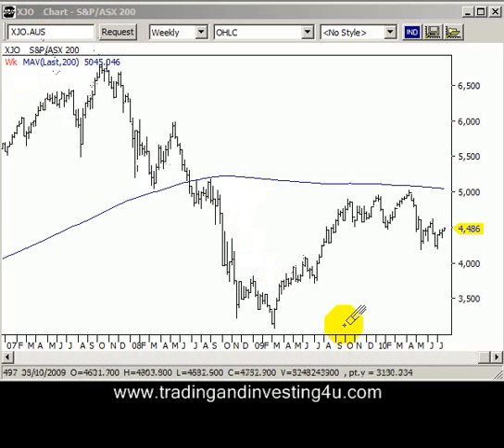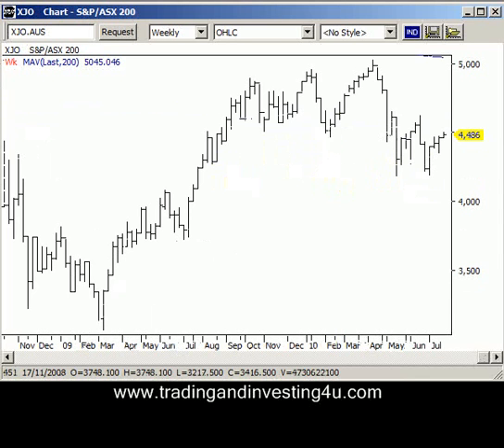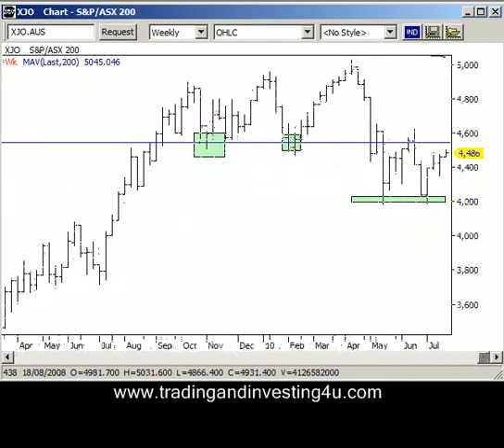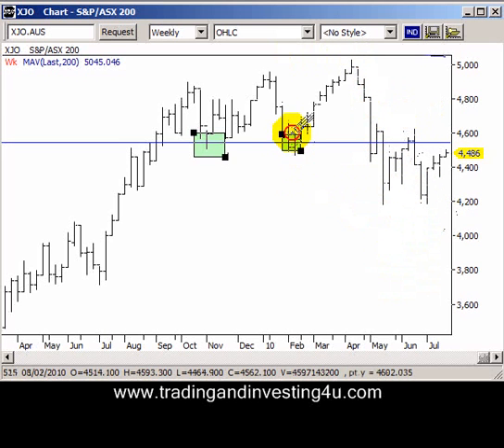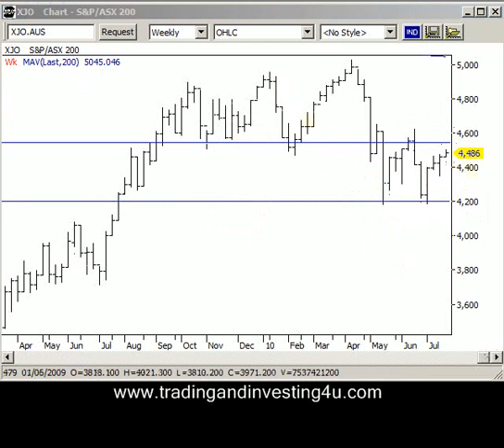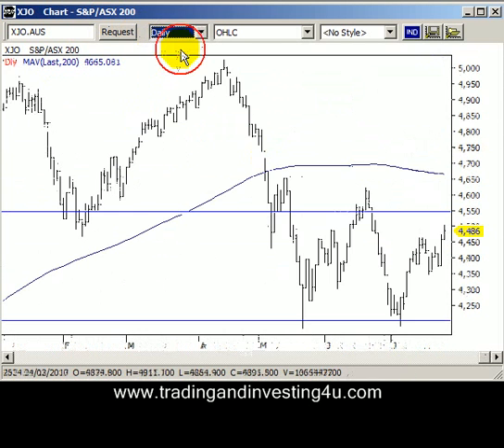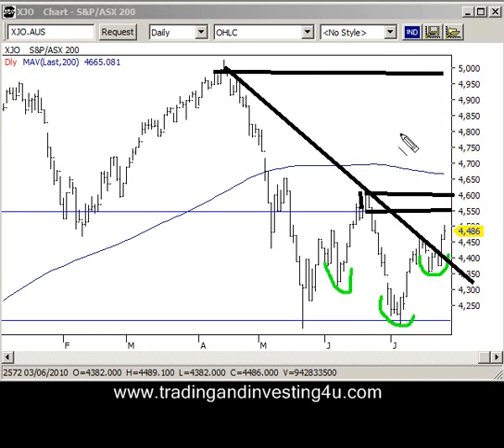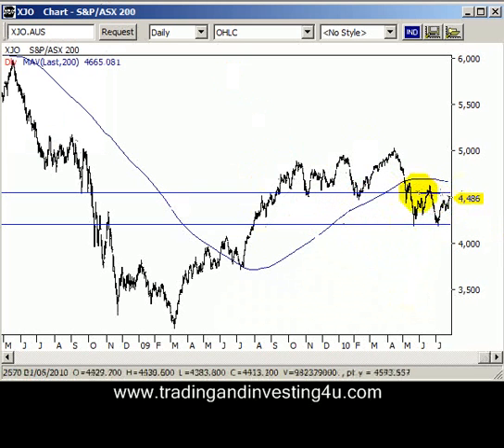ASX XJO Review | stock market technical analysis